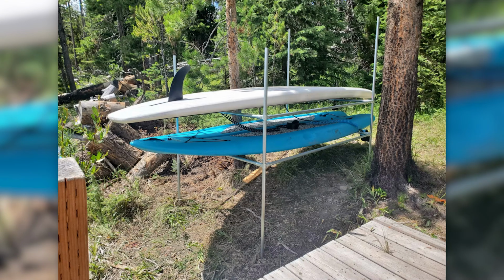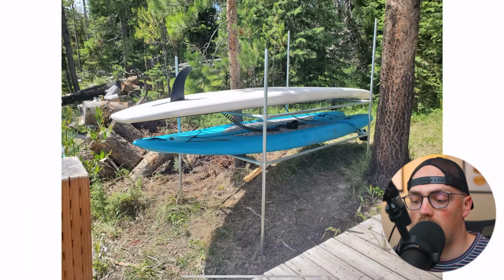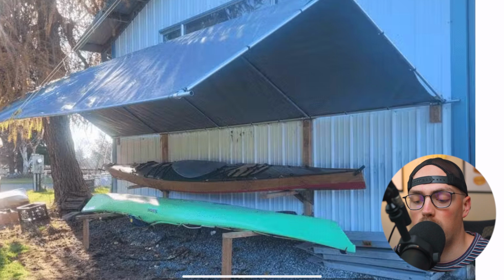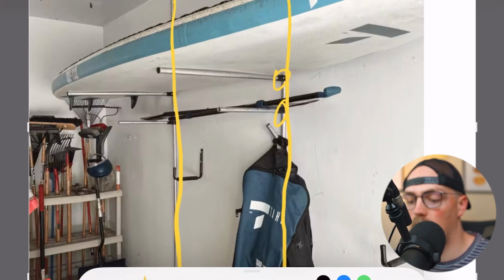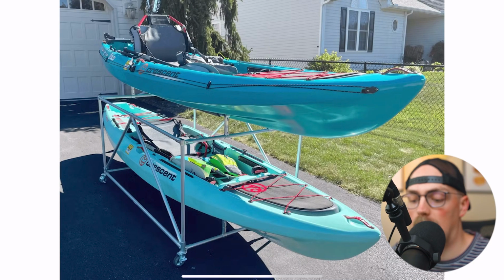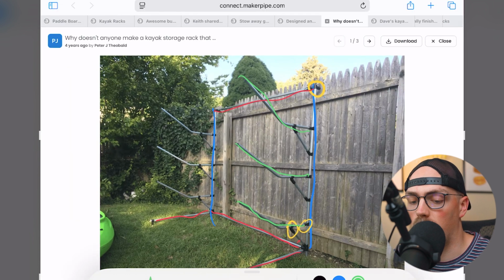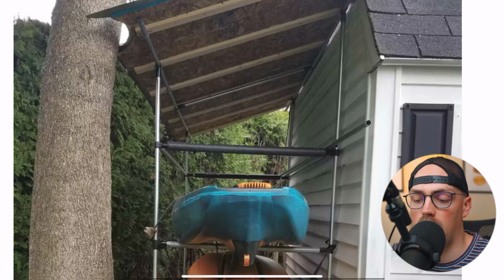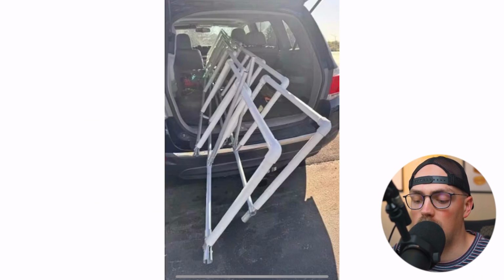10 Paddleboard & Kayak Rack Ideas To Inspire Your Next Build!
In this video, we showcase ten different paddleboard and kayak racks that are made with EMT Conduit and Maker Pipe Connectors. Check out the links below for more info about each build.